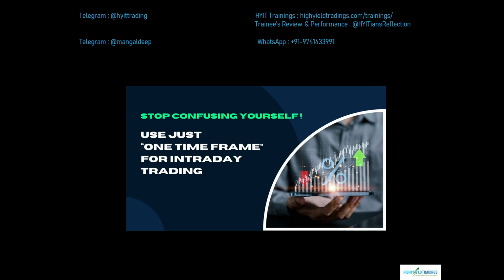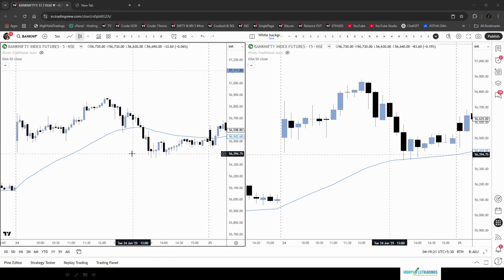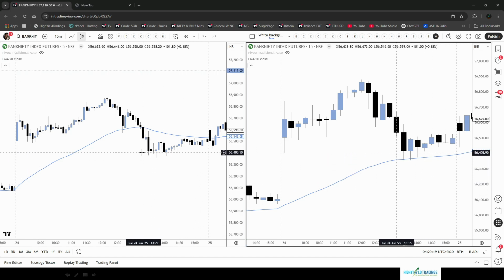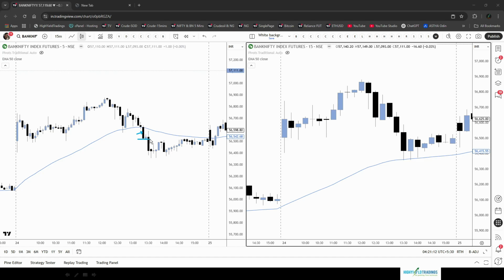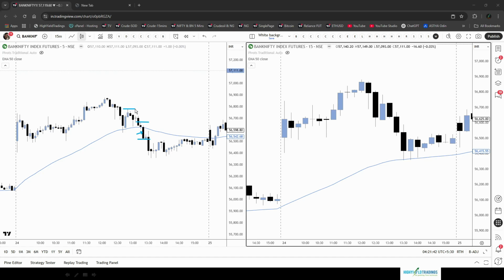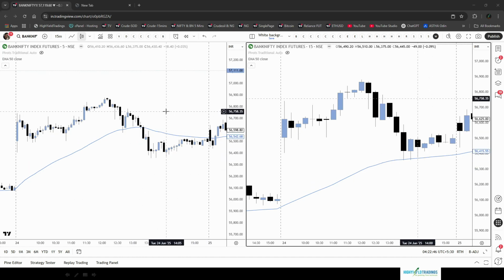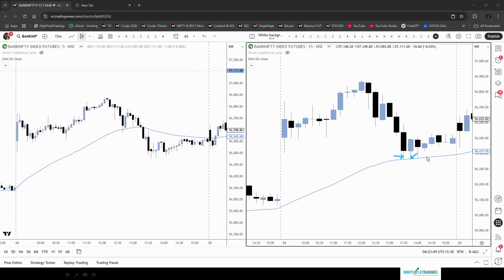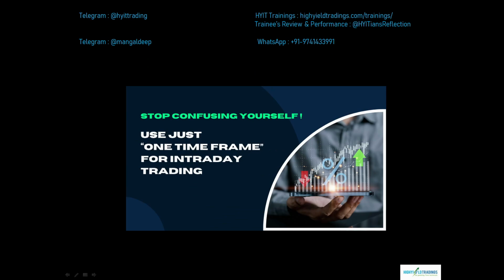STOP CONFUSING YOURSELF - USE JUST ONE TIME FRAME FOR INTRADAY TRADING|| HYIT || TradingView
LINKS RELATED TO HYIT :
TELEGRAM CHANNEL for sharing info : @hyittrading
TELEGRAM CHANNEL for free calls/pointers : @hyittrading

Happy Trading !!!